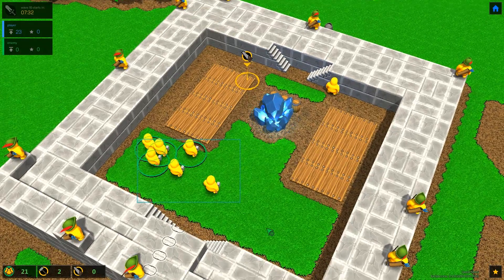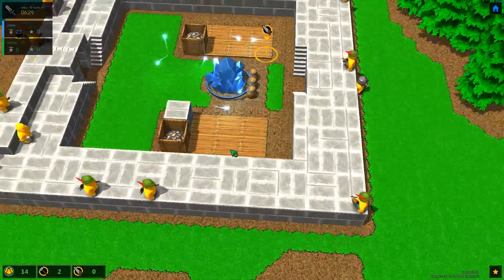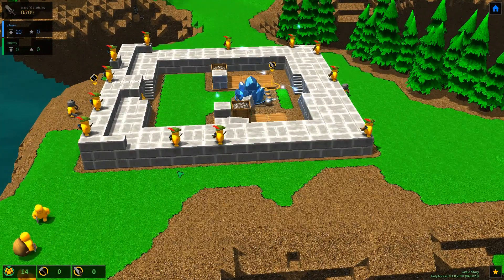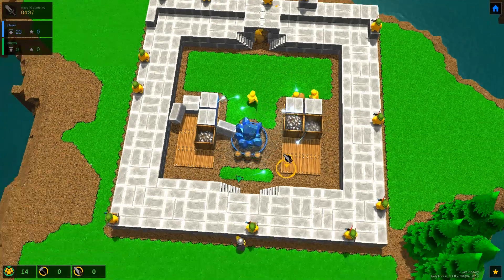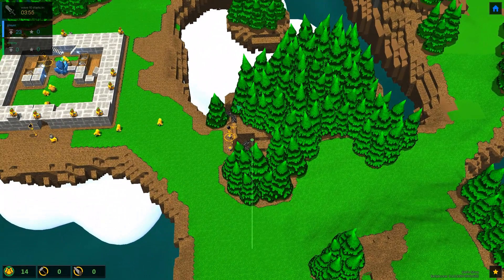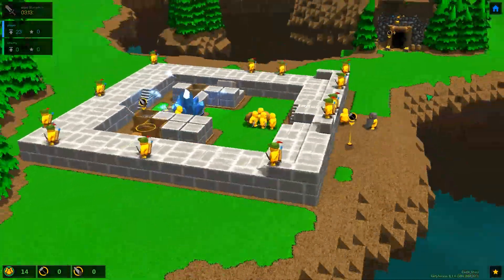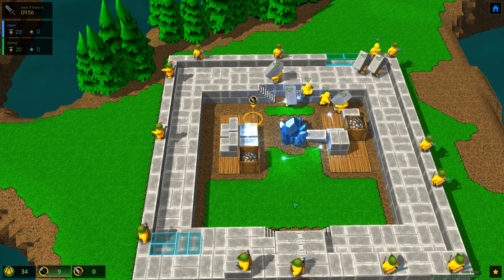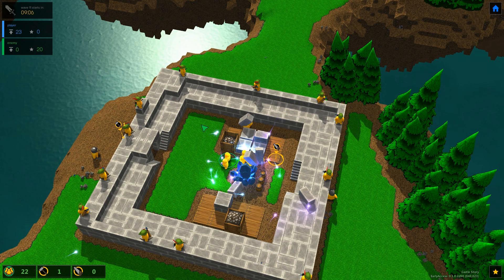Let's Play Castle Story Survival Mode - Episode 1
Awesome survival mode! How long will I last?